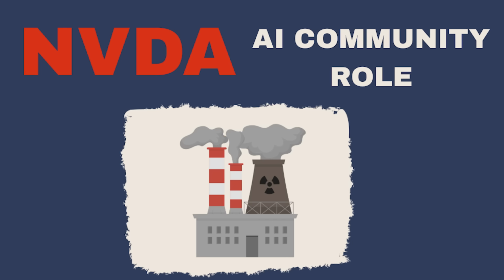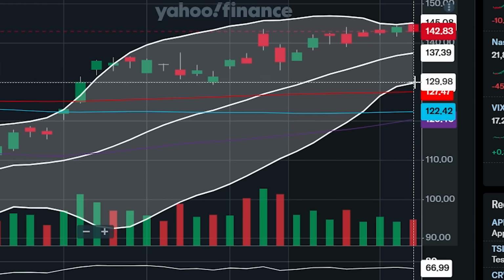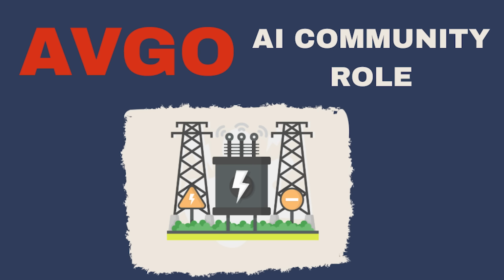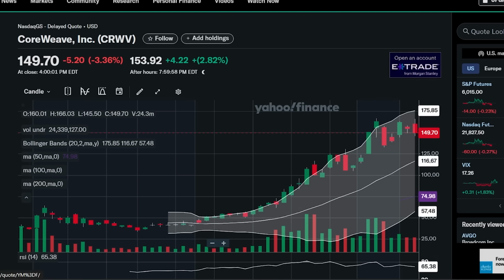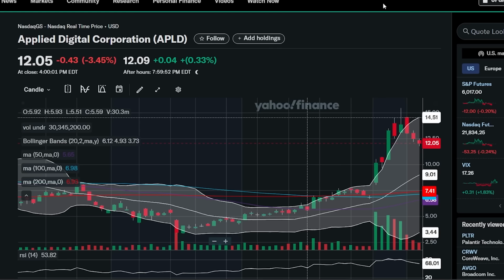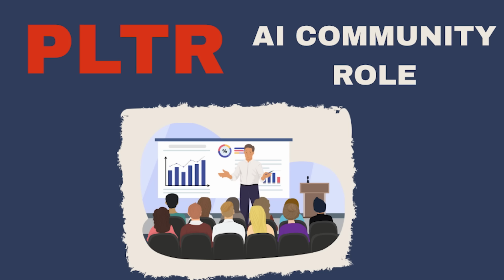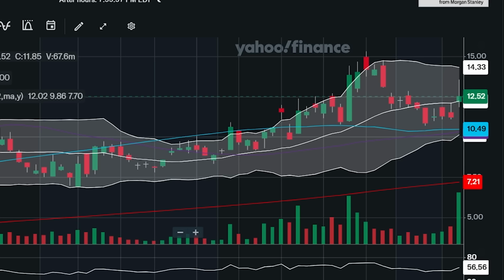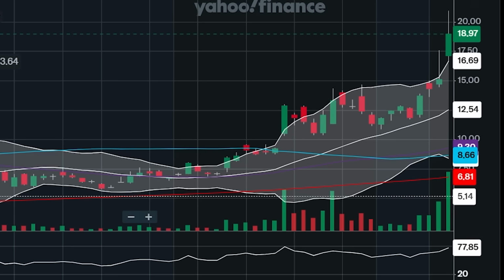7 AI STOCKS YOU WANT!!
💰Apply to Join my Private Trading Community - Book a Brief Call to Get Details:

😇 Join my New Trader Network, designed specifically for traders with smaller accounts or those who are newer to options: